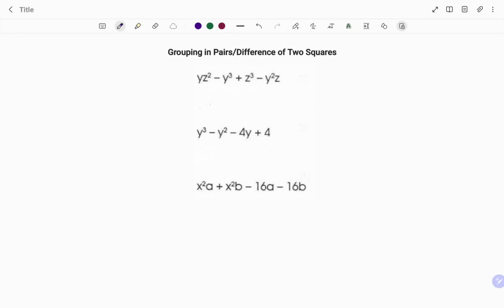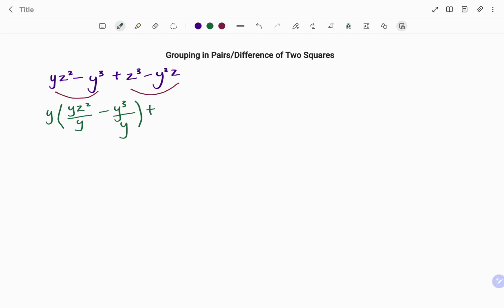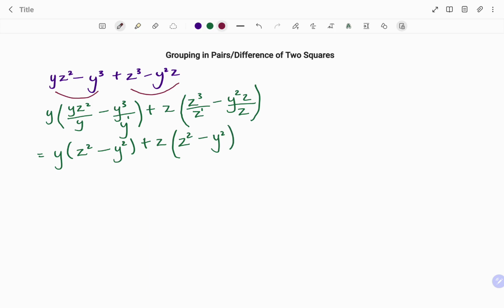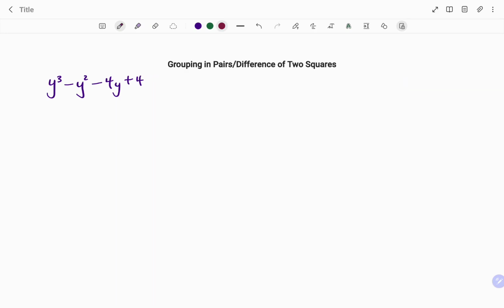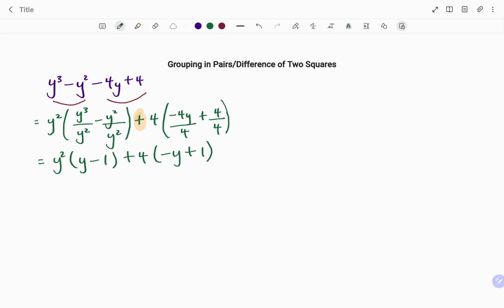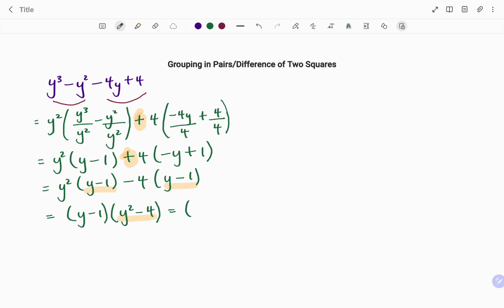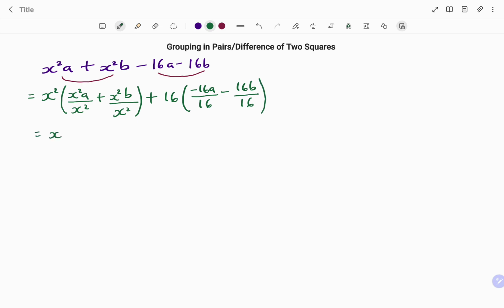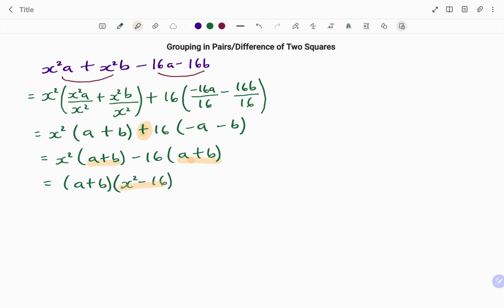Factorization: Grouping in Pairs & Difference of Two Squares (DOTS)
This video teaches you how to factorize algebraicexpression by grouping in pairs and applying the difference of two squares

Skills needed: HCF, Exponents, Algebra